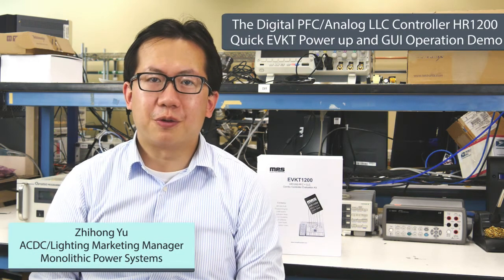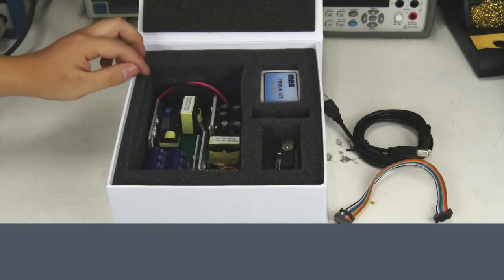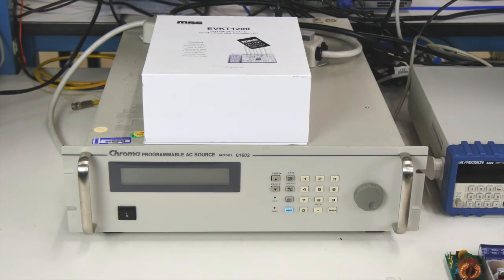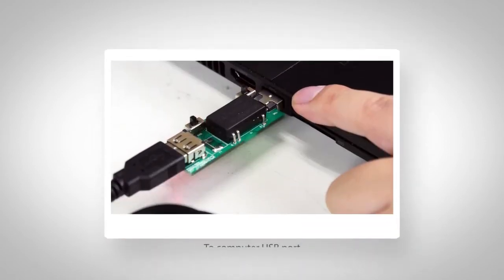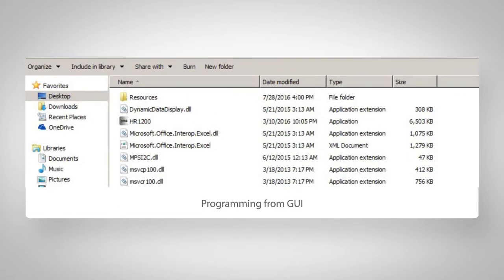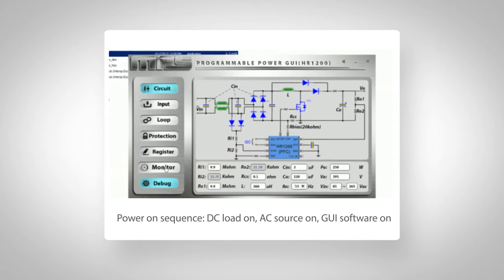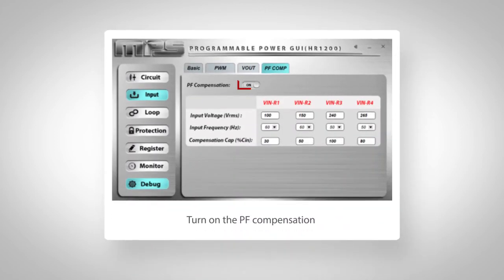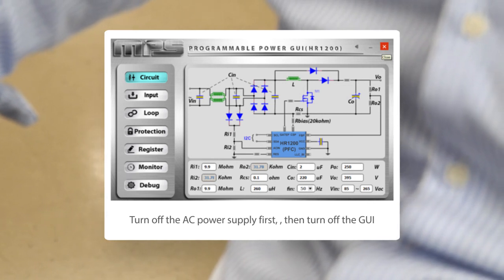Unboxing Eval Kit for Digital Power Factor Correction Analog LLC Controller AC DC HR1200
Setup and testing the eval kit for the MPS HR1200.
The HR1200 integrates a digital PFC controller and a half-bridge resonant controller into a single chip. It uses very low power at no-load or ultra-light load, making it compliant with Energy Using Product Directive (EuP) Lot 6 and Code of Conduct Version 5 Tier 2 specifications.

The PFC of the HR1200 employs a patented average current control scheme, which can operate in CCM and DCM multi-mode according to the instantaneous condition of the input voltage and output load. The IC exhibits excellent efficiency and high PF at light load. When operating in CCM, the controller can be used in applications up to 500W with minimal board size limitations. The performance of the PFC can be optimized by programming multiple parameters through an I2C GUI.